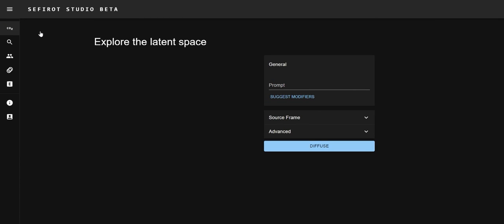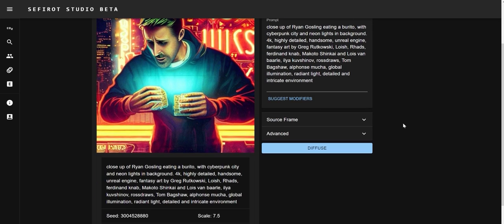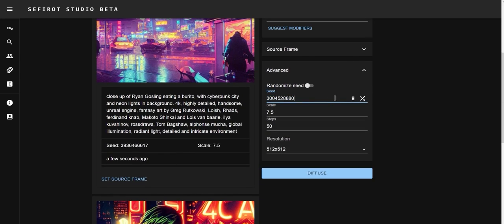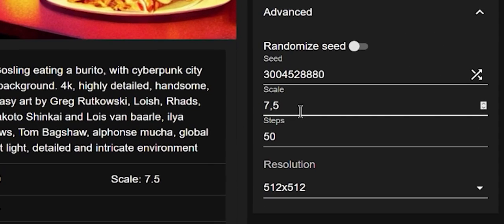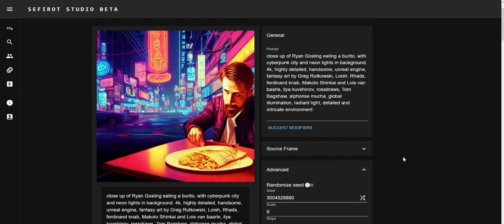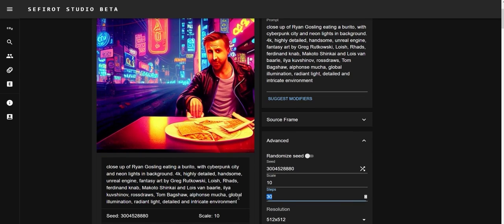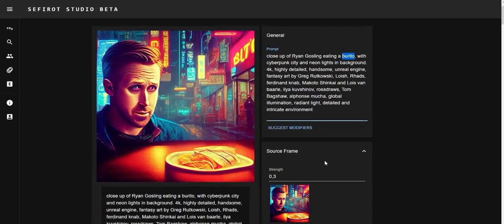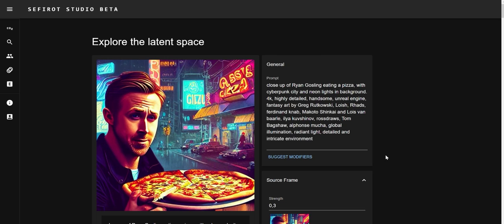Easy Stable Diffusion Tutorial (Generate Text to Image in browser) | Sefi AI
This guide explains how to generate AI art in your browser using Sefirot Studio Beta. The video is beginner-friendly and aims to help people start making free content using Stable Diffusion. This video covers: How to write prompts, advanced Stable Diffusion settings like steps and scale, and use a source frame to create an image.
00:00 Introduction
00:12 Writing Prompts
00:57 Seed
01:46 Scale
02:50 Steps
03:25 Source Frame
04:20 End